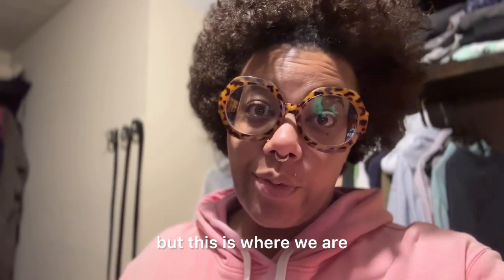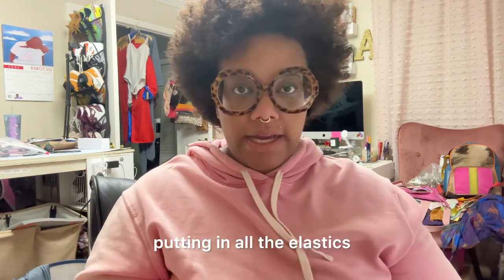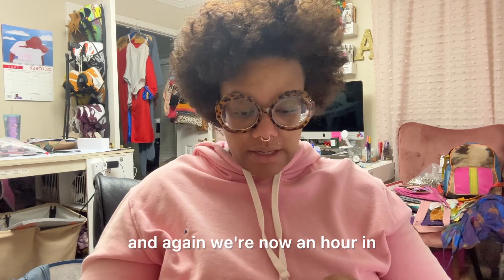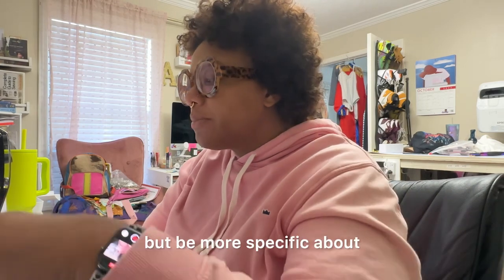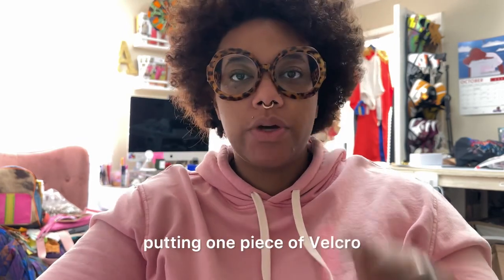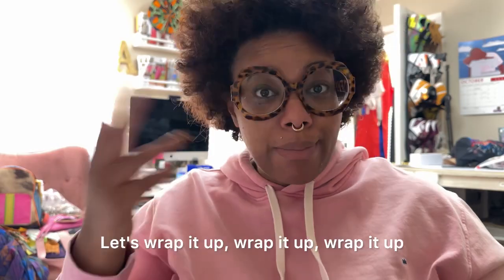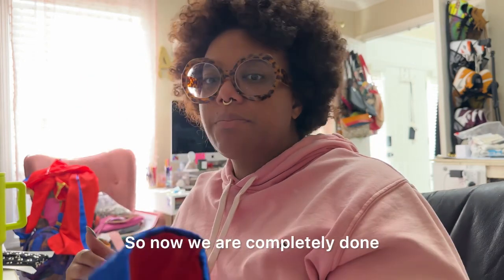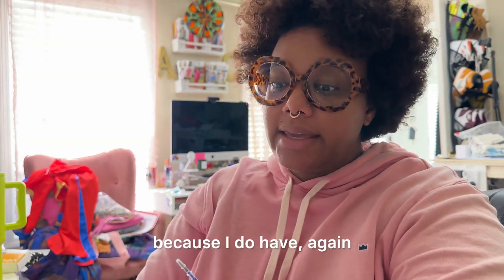VLOGMAS DAY 6: Fix 14 Nutcracker Costumes with Me in 7 Hours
If someone had told me a year ago that I would be welcoming the opportunity to work on these kid's costumes, I would have called BS yet here I am, mending, editing, and fixing 14 Nutcracker costumes in 7 hours.

That seems like a daunting task, right? But I made a list, gathered what I needed, and worked in a streamlined process. It took me 15 more minutes than anticipated not factoring in time for coffee and a snacky snack.

But definitely peep the difference in how I look at 5am vs 12pm 😂😂😂